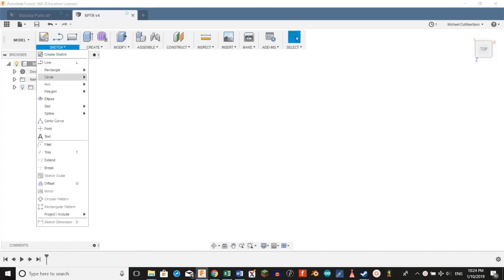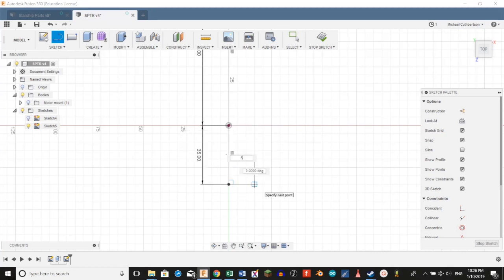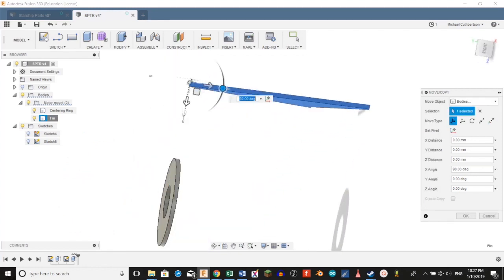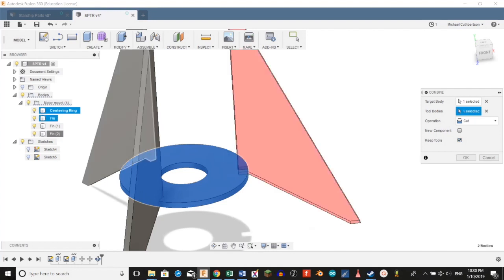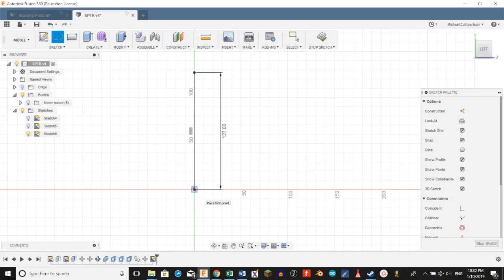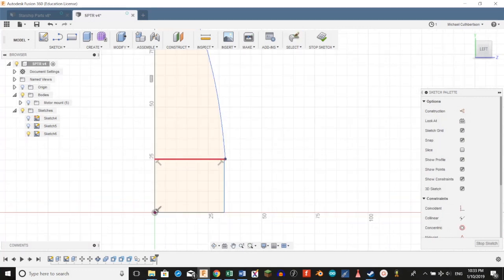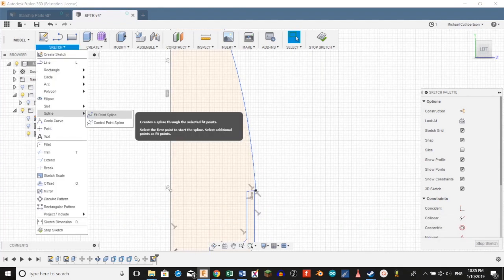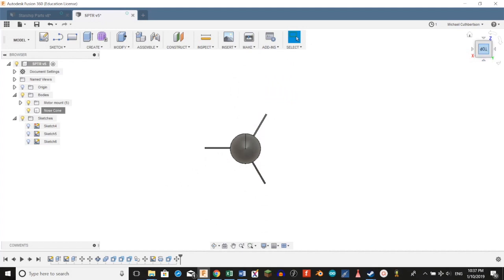SpaceX BFR/Starship Model Rocket in Fusion 360 - 1/1000th Scale!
With the recent completion of Starhopper assembly, I show you how to build your own 1/1000th scale SpaceX BFR/Starship that actually flies.